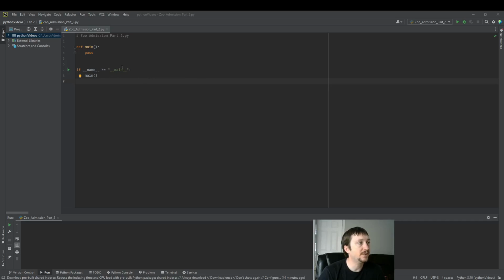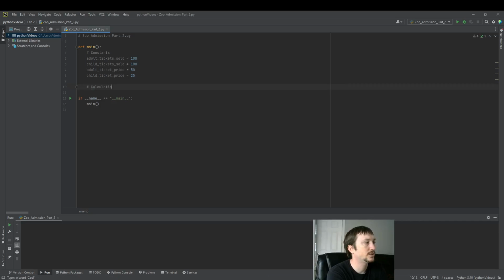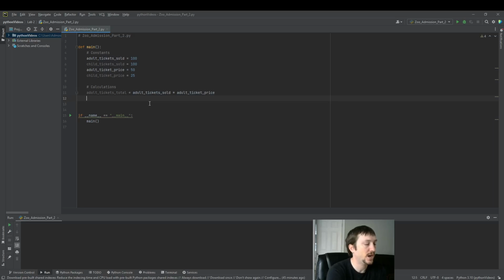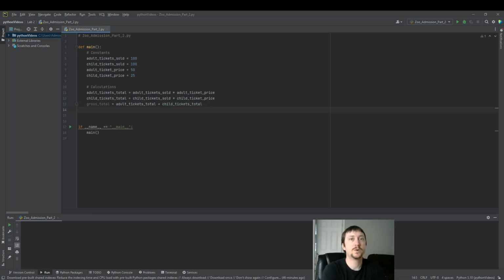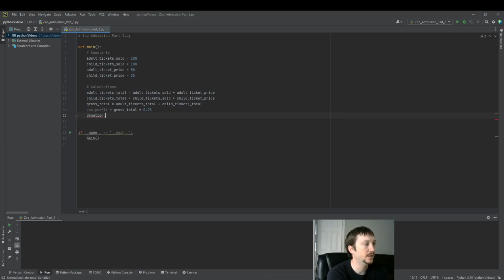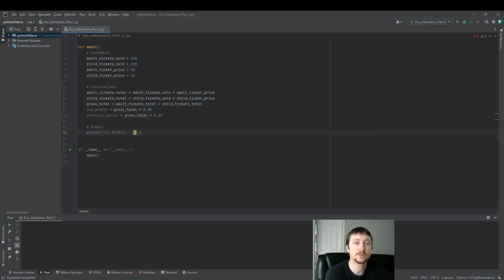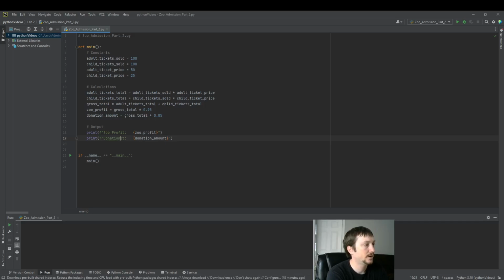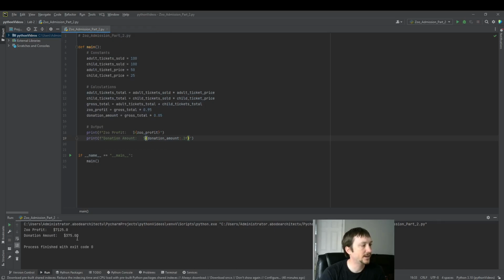Fstrings & Math - Python for Beginners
In this video we will cover how to do basic math in python and display the data using f strings.

Basic Steps:
Define constants
Use addition and multiplication on float data types
Format f string data
Display output data with f strings

Python
Pycharm
Operator Math
Fstrings
Format
Print statements
Main function